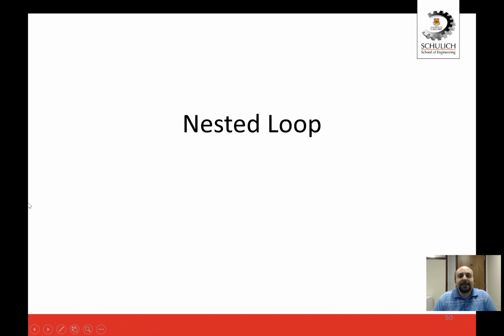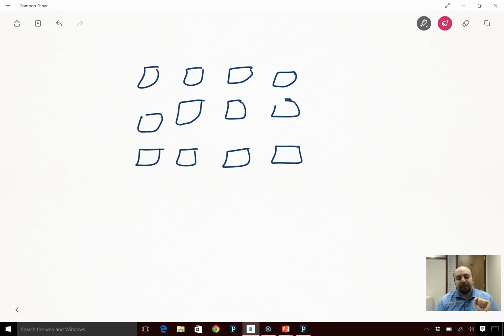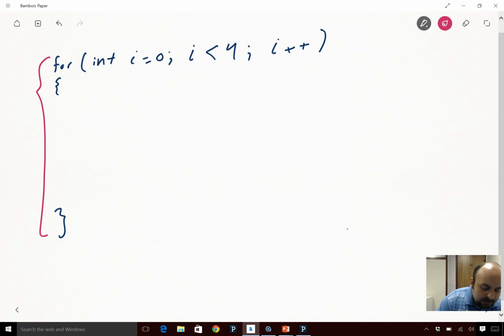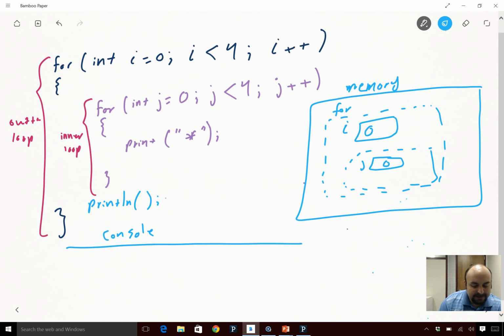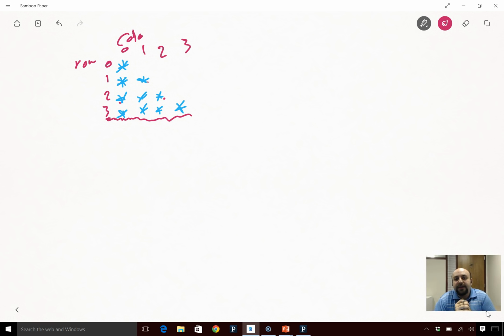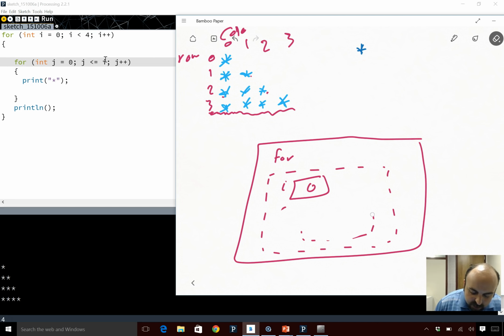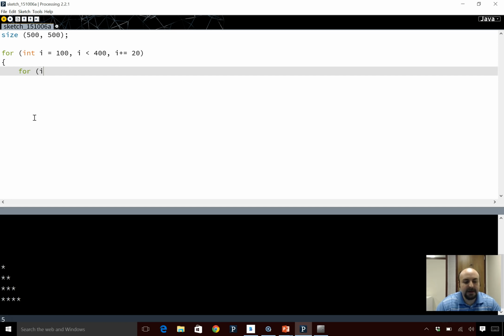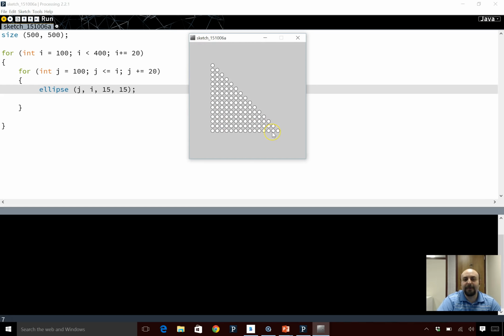Repetition Structures 7